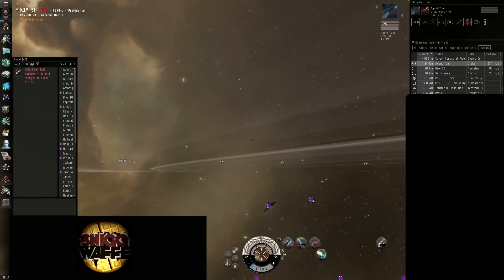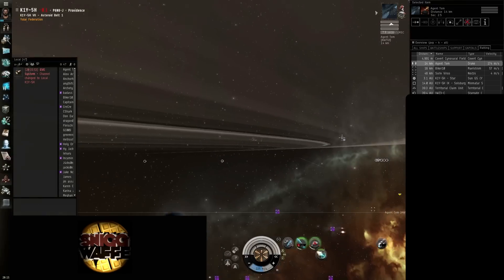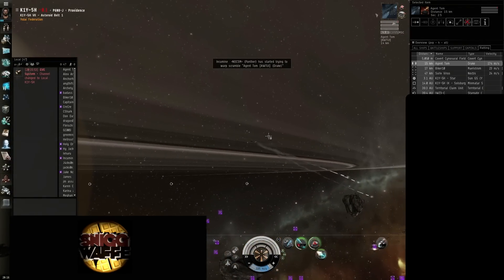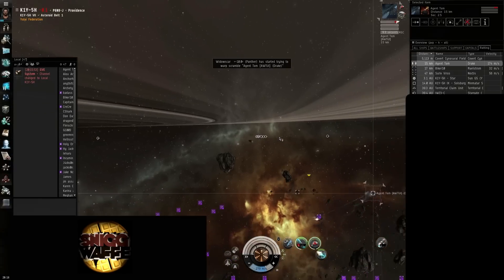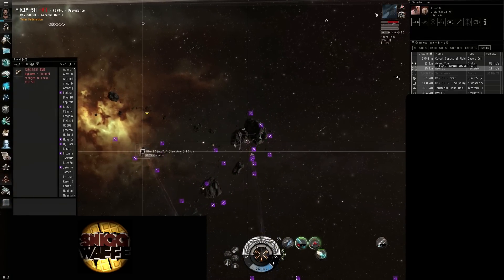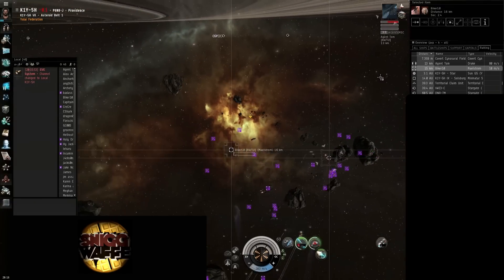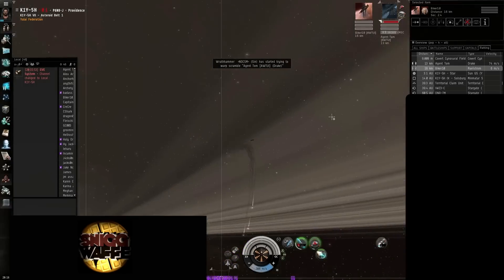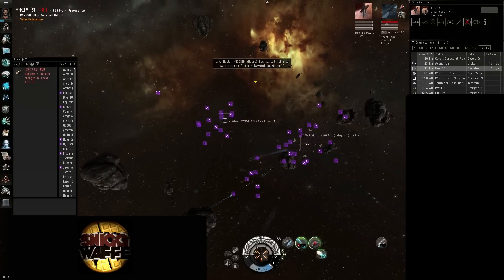SniggWaffe Black Ops on ratters (2012-11-04)